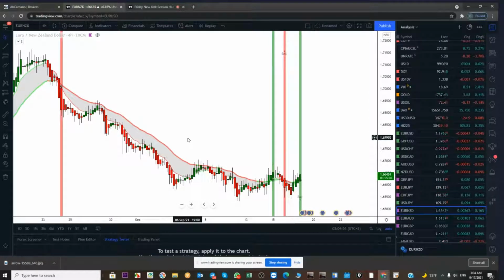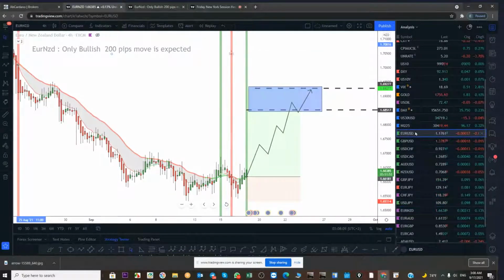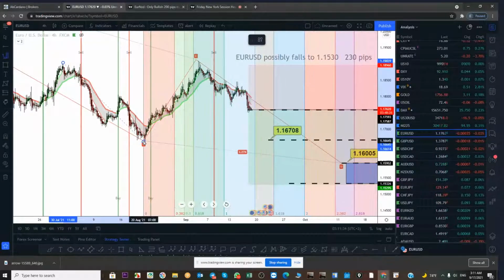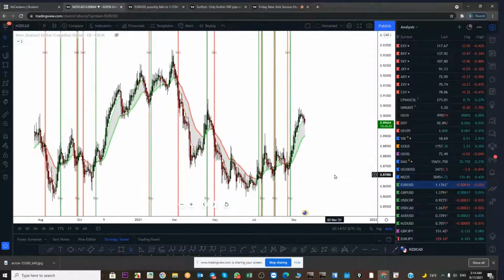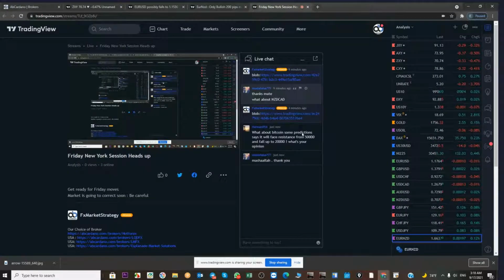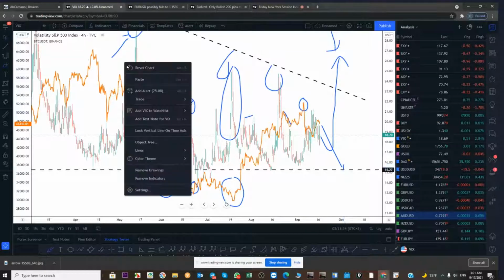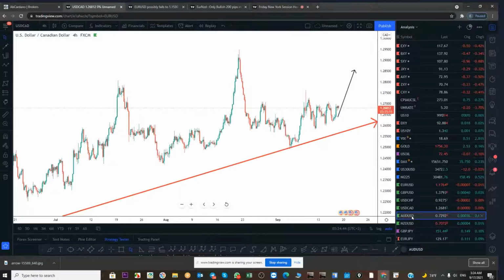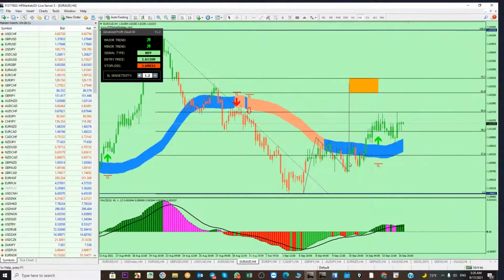Friday New York Session Heads up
Get ready for Friday moves
Market is going to correct soon : Be careful